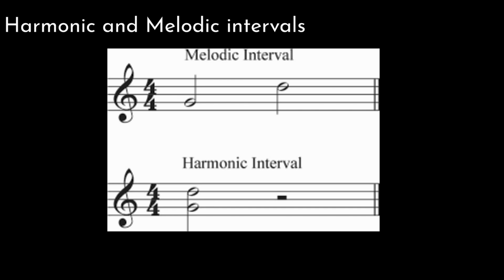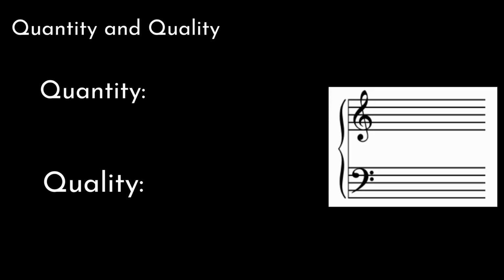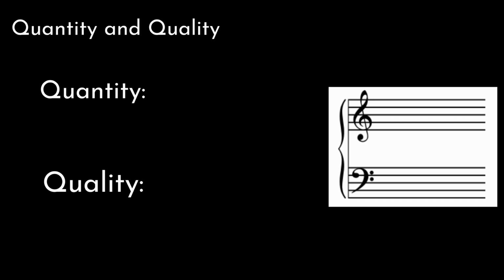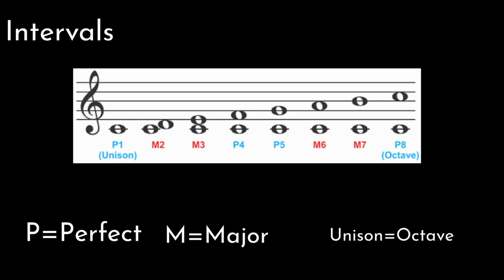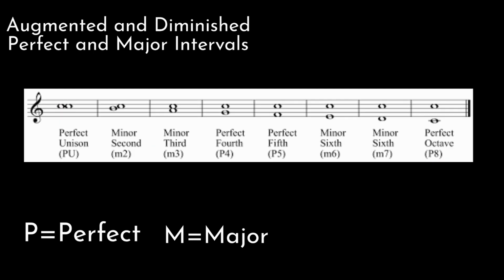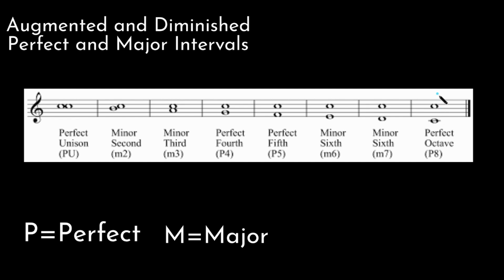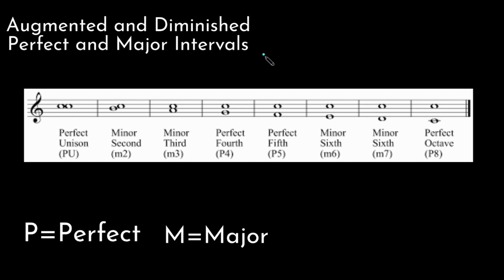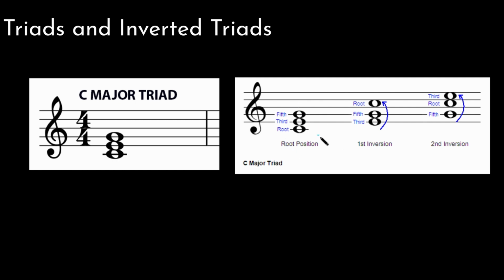ABARHAM LINCONS LAST MESSAGE TO THE USA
This is shocking... I can't believe our president was so into music.